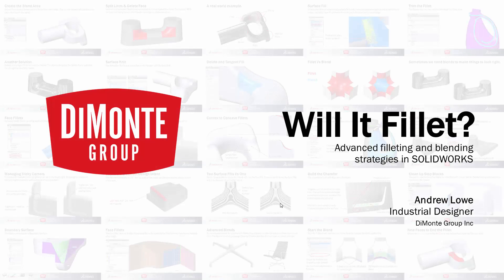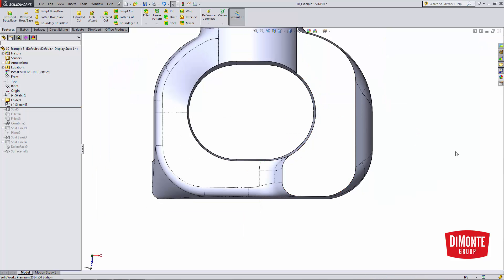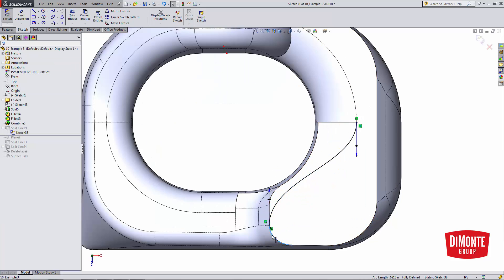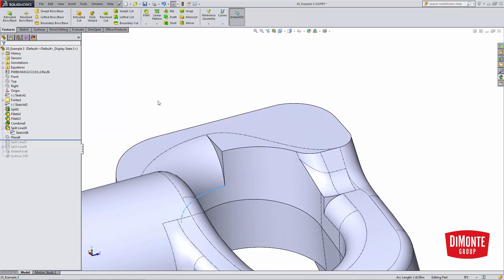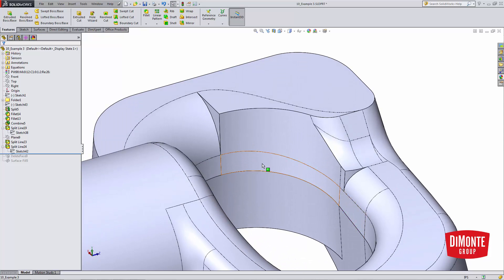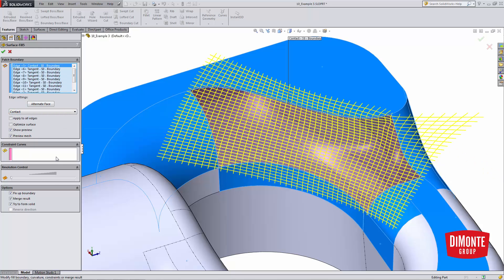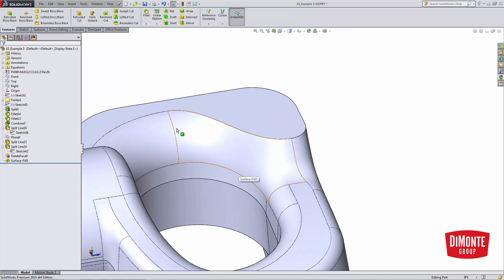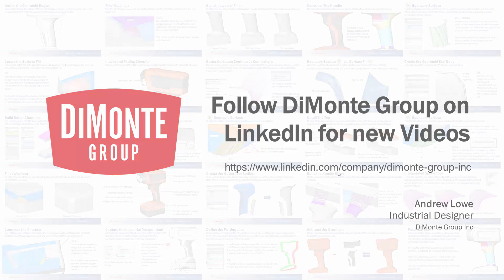Will It Fillet? | 09- Convex to Concave Fillet Transition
In this video, a technique for blending a convex fillet into a concave fillet is discussed.